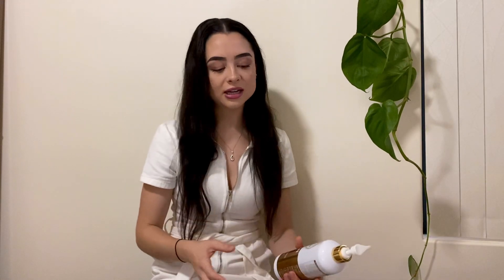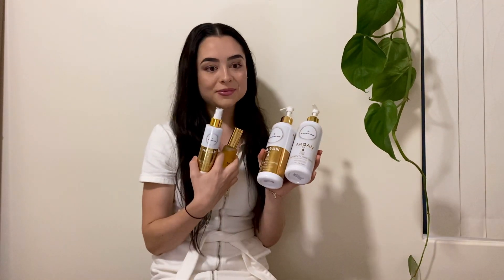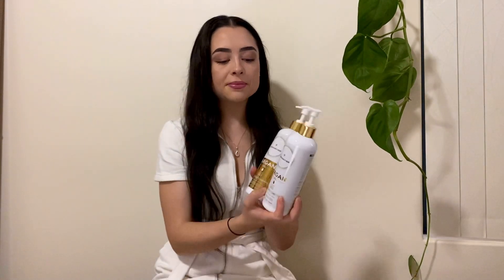Fast Hair Growth by The Australian Organic